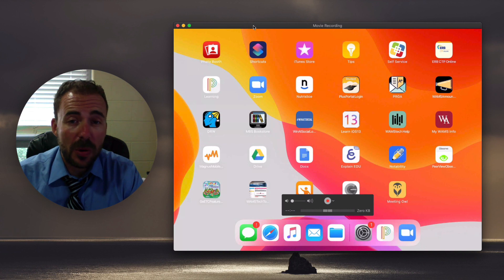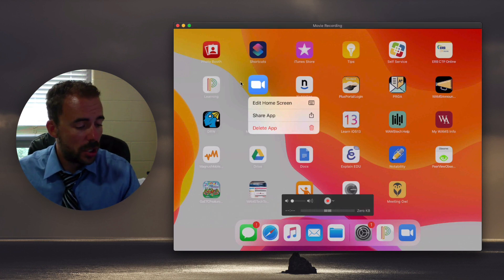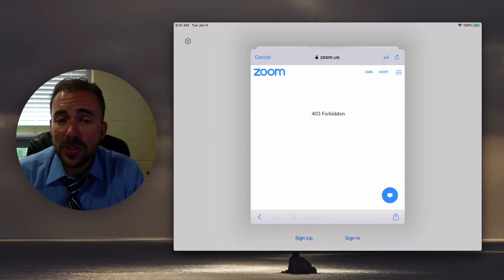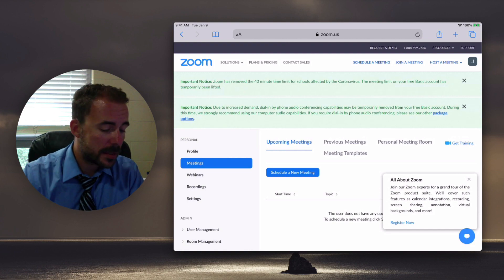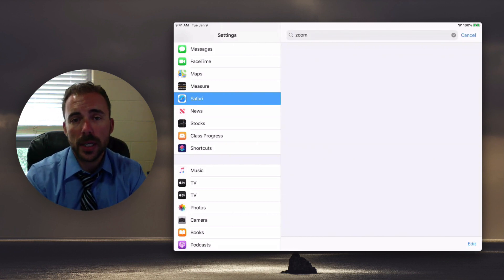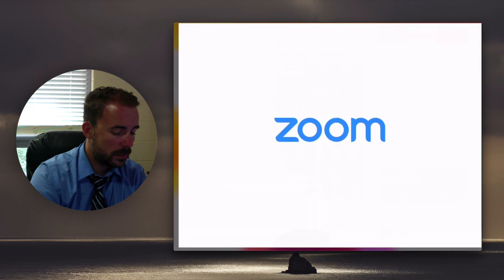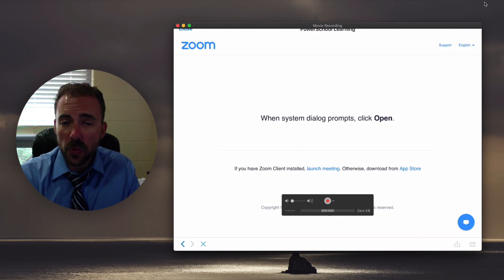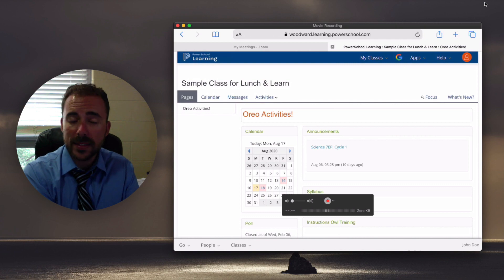Zoom: Troubleshooting Access on an iPad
What to do when you cannot connect to your teacher’s Zoom meeting.